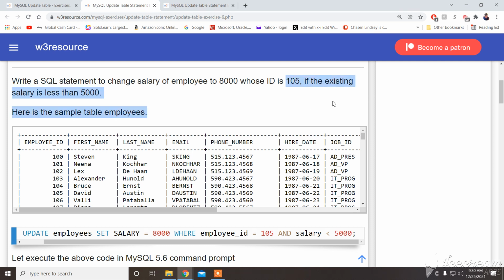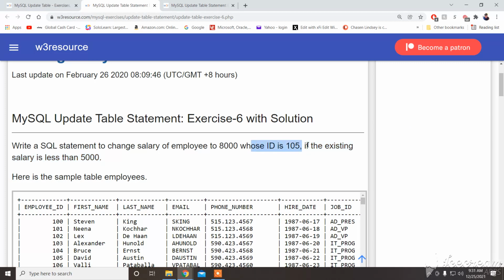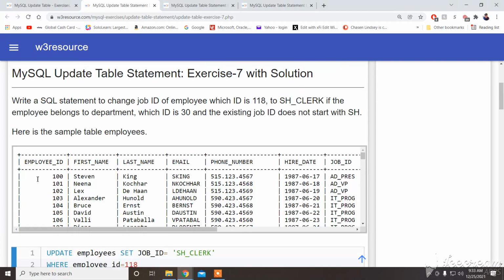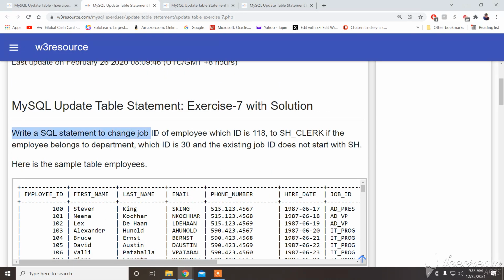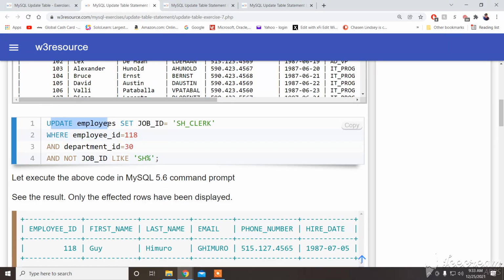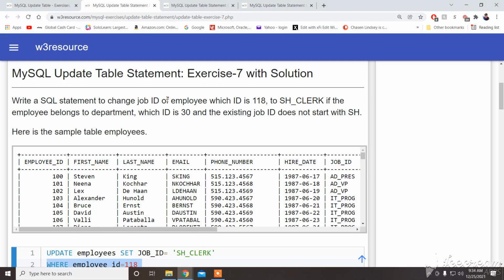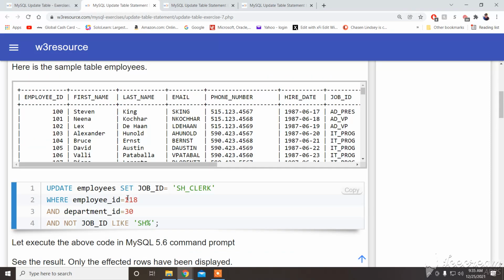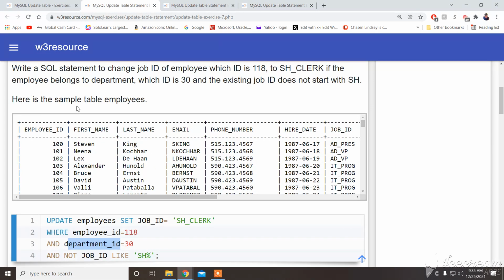PHPMyAdmin Update 11 BOOO